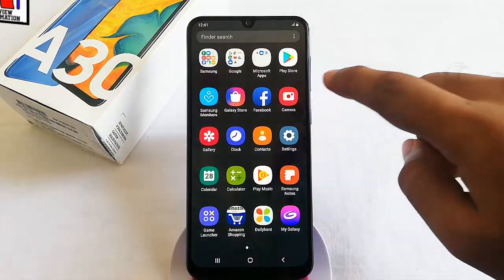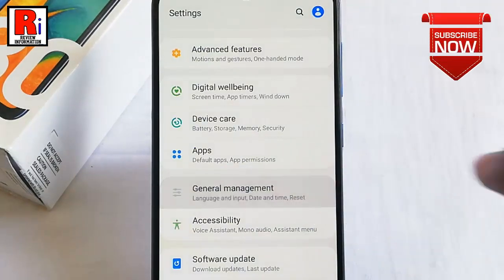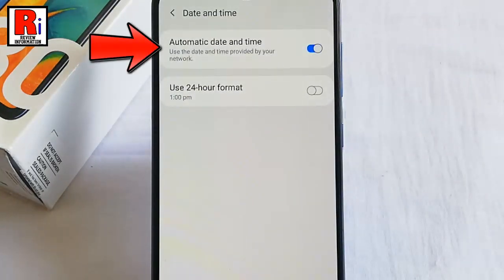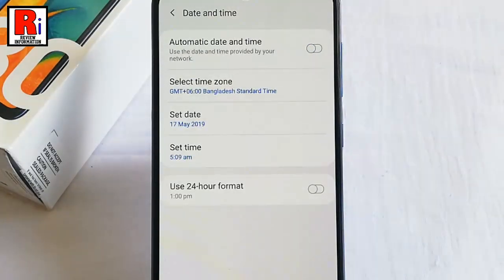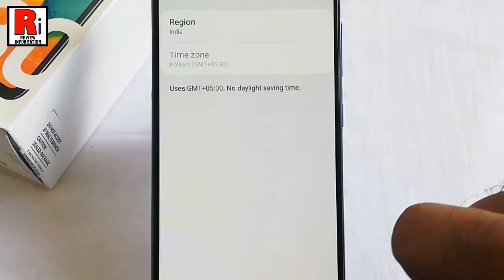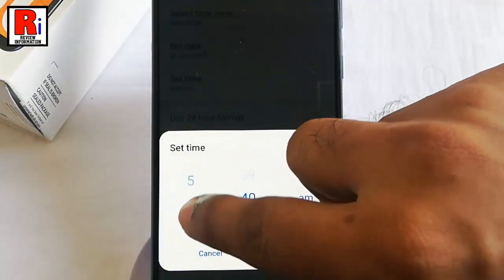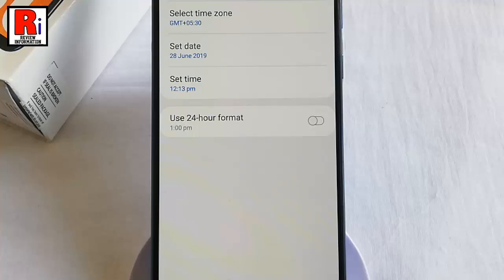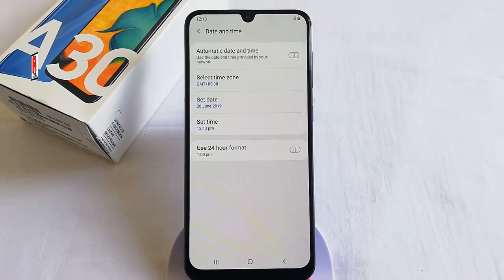HOW TO CHANGE / SET DATE AND TIME IN SAMSUNG A30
IN THIS VIDEO I WILL SHOW YOU, HOW TO CHANGE / SET DATE AND TIME IN SAMSUNG GALAXY A30 SMARTPHONE.